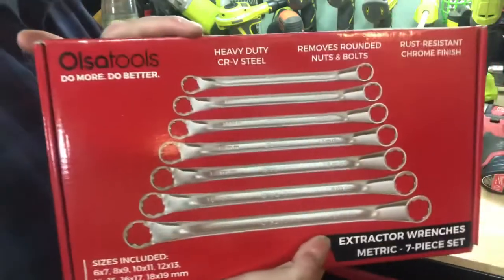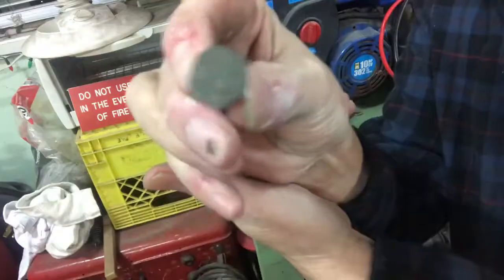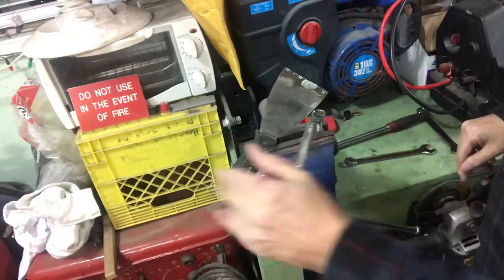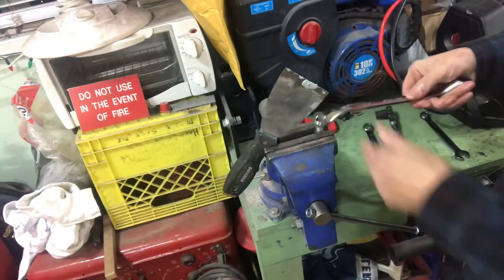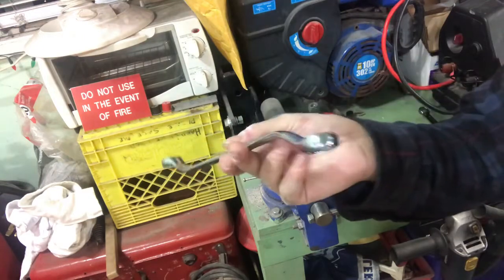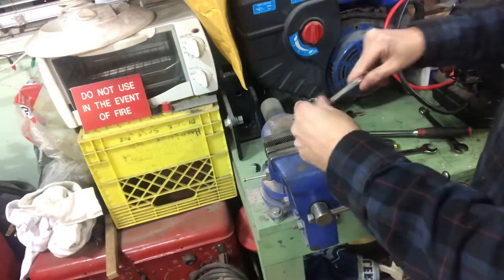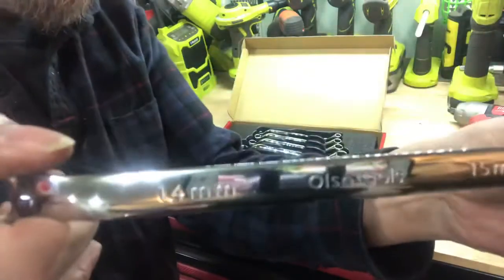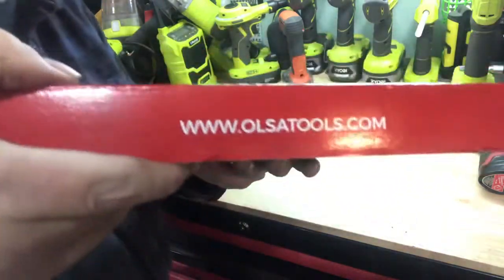Olsa Tools Extractor Wrenches Review 🎥 Bruce L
2-IN-1 MULTIFUNCTIONAL WRENCHES - With these offset wrenches you get two useful tools in one; a regular set of closed-end wrenches, but with innovative biting teeth that act as a rounded bolt extractor set, which are exclusive to Olsa Tools. The wrench grips your rounded or damaged bolt(s) and takes it out with ease. The 6-point box end design keeps the load off the corners of fasteners, reducing the risk of rounding nuts and bolts under high torque.

These offset extractor wrenches will save you time and frustration! They function as normal closed-end wrenches, with the addition of an innovative extractor feature, exclusive to Olsa Tools. Easily remove rounded or damaged nuts and bolts with ease. The 6-point box end design keeps the load off the corners of fasteners, reducing the risk of rounding nuts and bolts.